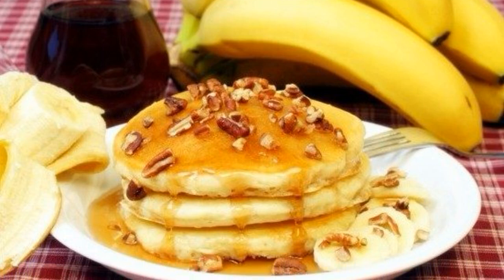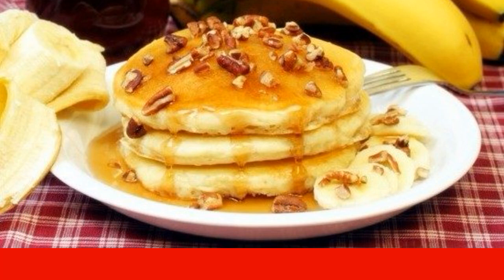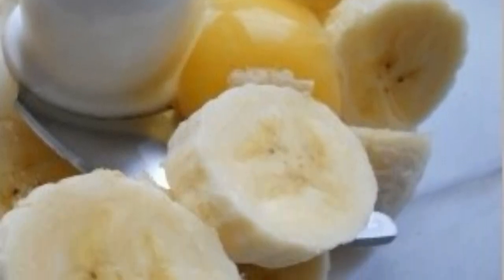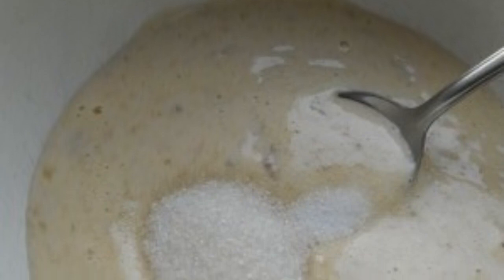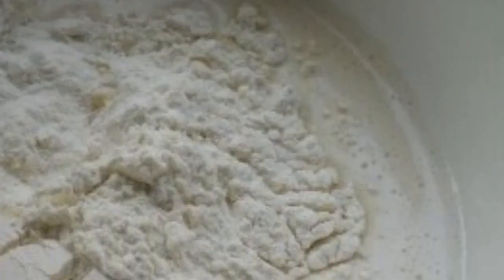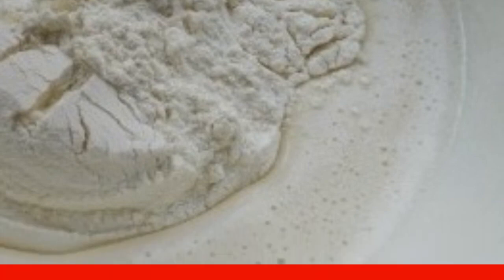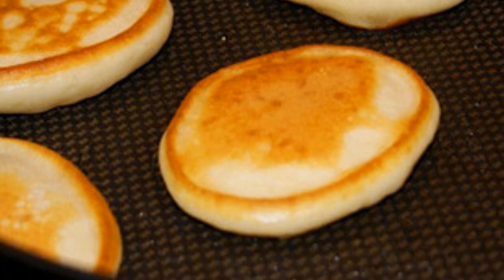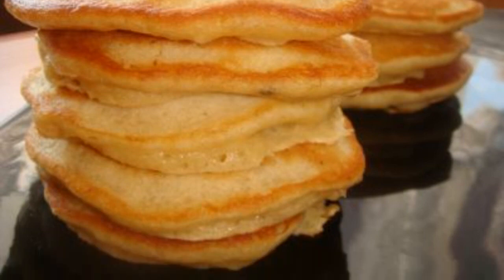Banana pancakes on kefir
Banana pancakes on kefir are prepared very quickly and easily. Ideal for breakfast, allowing you to please yourself and your loved ones with an original and delicious dish.

Ingredients:
Bananas — 3 Pieces (ripe),
Kefir — 1 Glass,
Sugar — 3-4 St. spoons,
Vegetable oil — 2-3 St. spoons (for roasting),